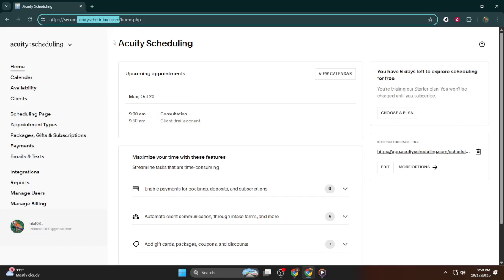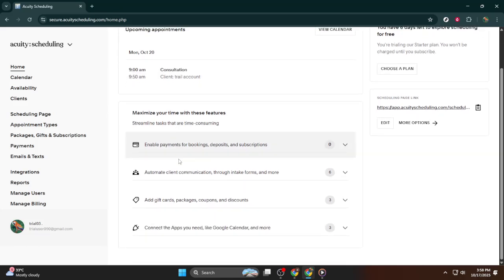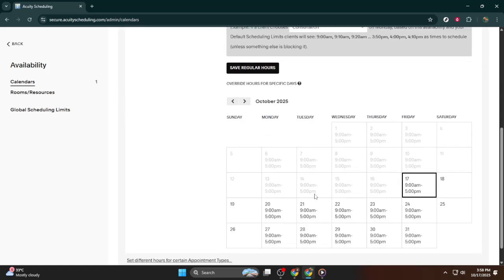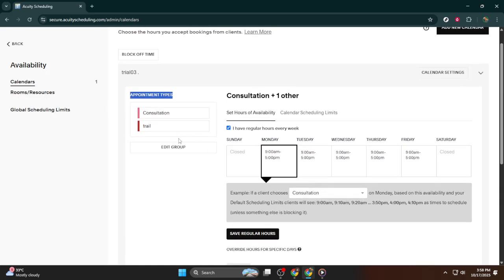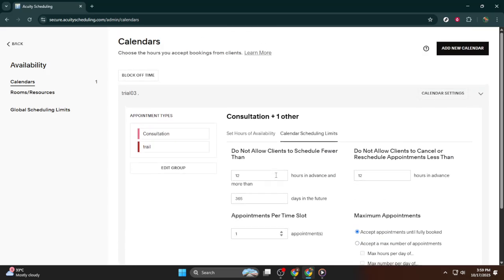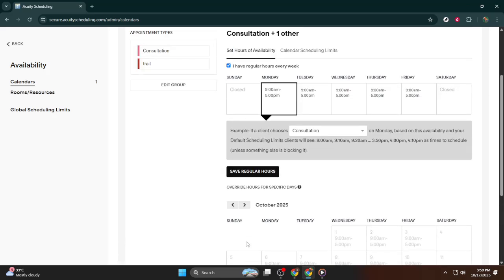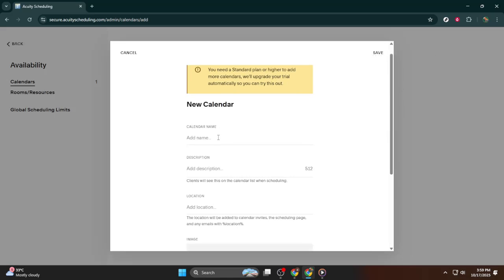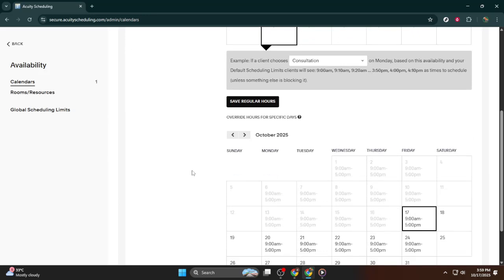How To Setup Acuity Scheduling For Smma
Learn how to set up Acuity Scheduling for your SMMA (Social Media Marketing Agency) in 2025 — the easiest way to automate client bookings, sales calls, and onboarding meetings. This step-by-step tutorial shows you how to customize your booking page, set up services for strategy calls, collect client info, and connect Acuity to tools like Calendly, Zoom, and Google Calendar.

In this video you’ll learn:

✅ How to create an Acuity Scheduling account

✅ How to set up booking pages for discovery or sales calls

✅ Add your SMMA services, pricing, and durations

✅ Set up intake forms to pre-qualify clients

✅ Automate confirmation emails & reminders

✅ Sync with Google Calendar and Zoom for meetings

✅ Tips to make your booking system look professional and convert more leads

Why watch:
This guide is updated for 2025 and tailored specifically for agency owners.

Call to action:
👍 Like this video if it helped — it really supports the channel!